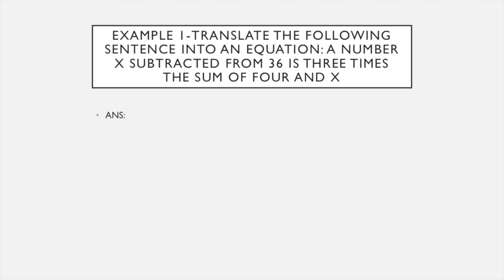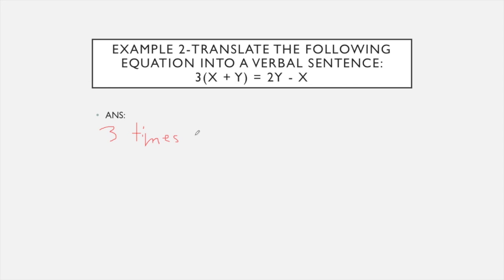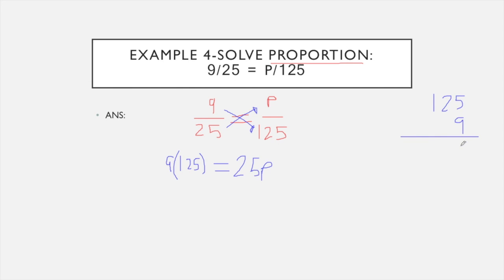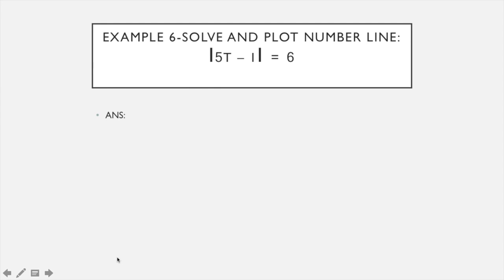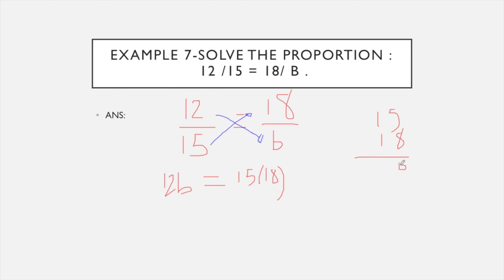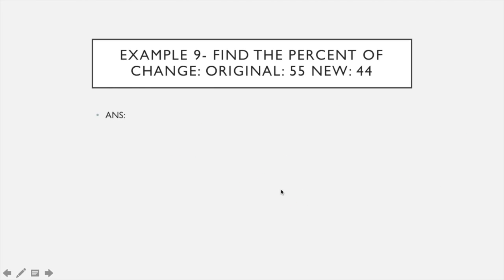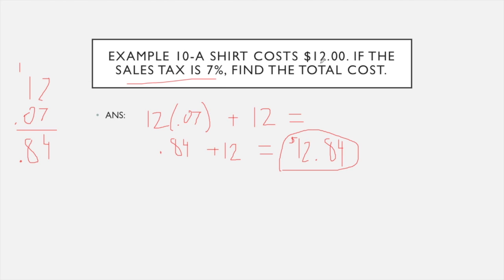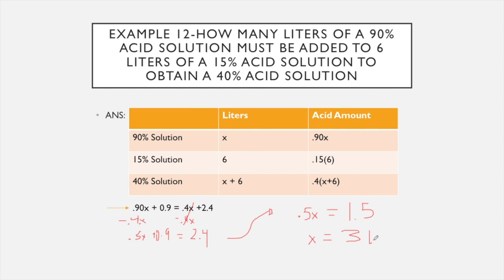Chapter 2 Review